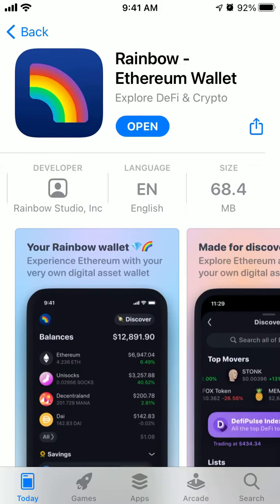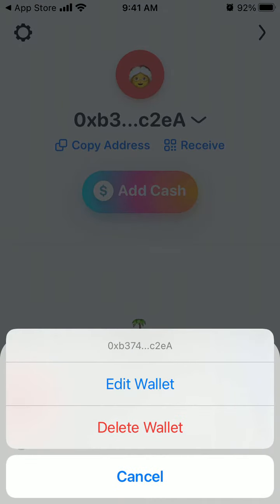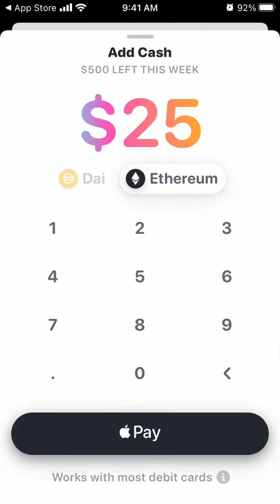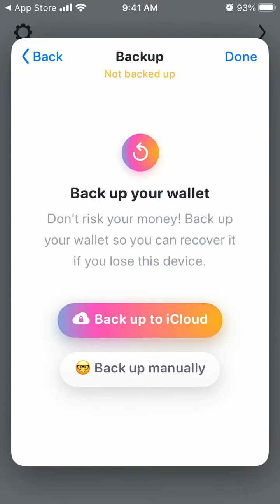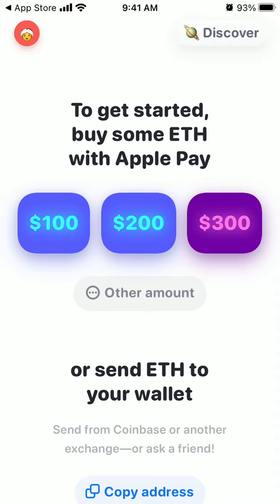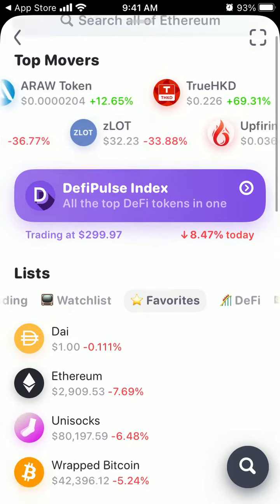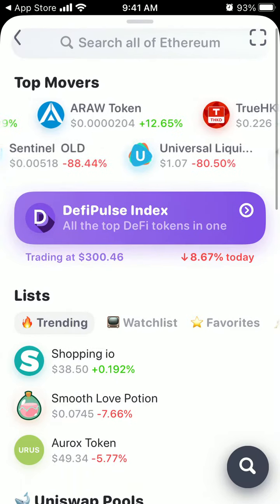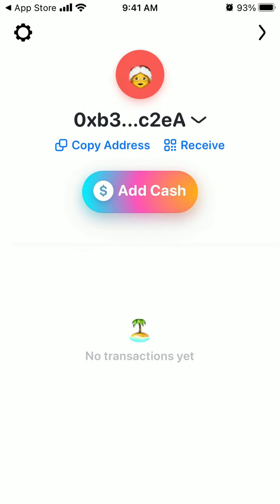Rainbow Crypto Wallet how to use? Full overview